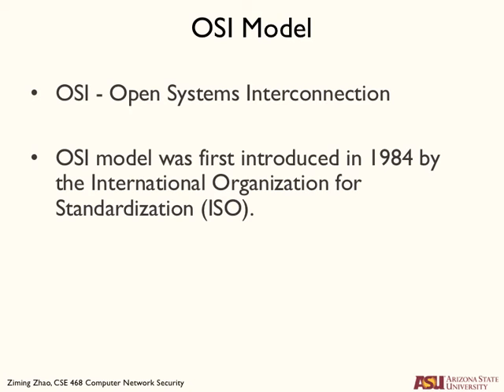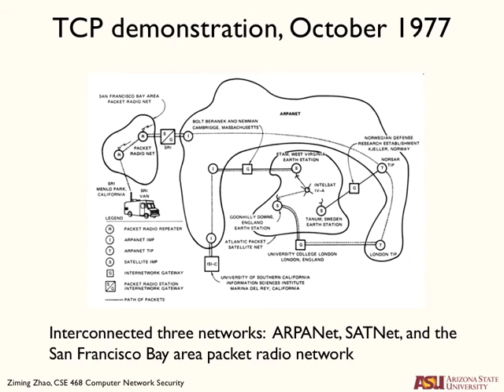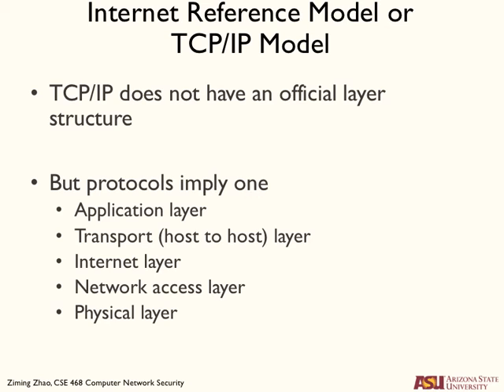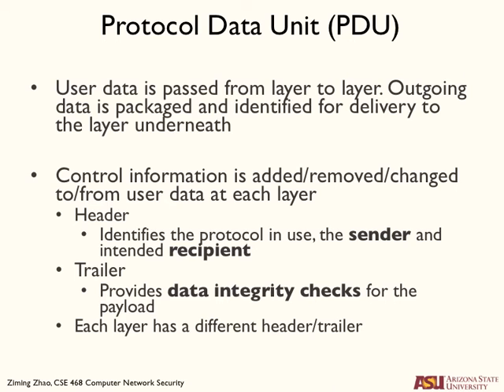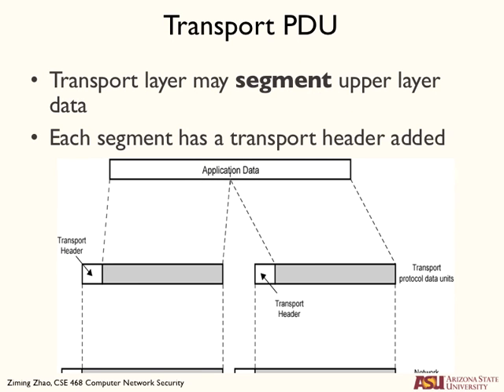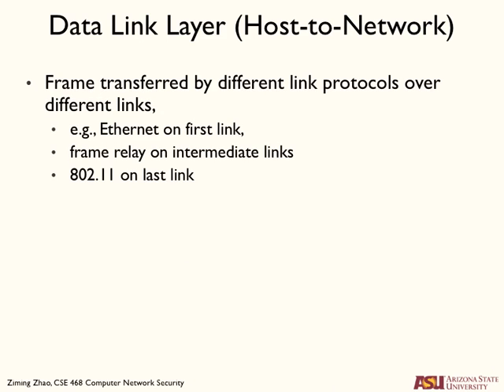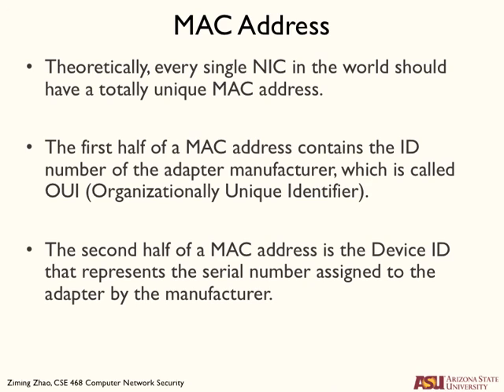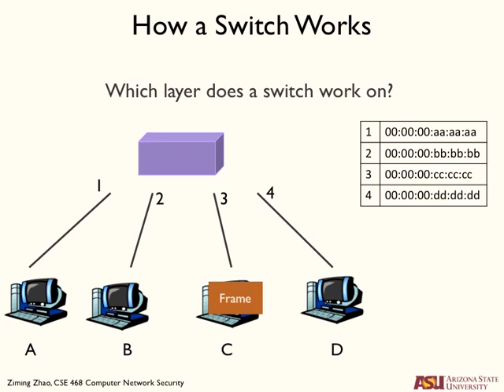CSE468 Computer Network Security F16 Data Link Layer